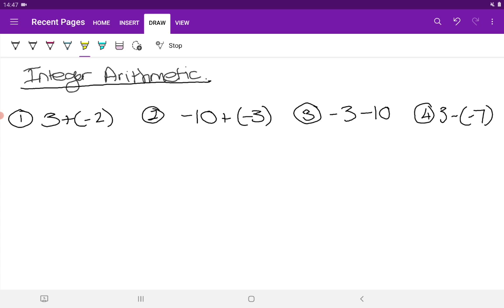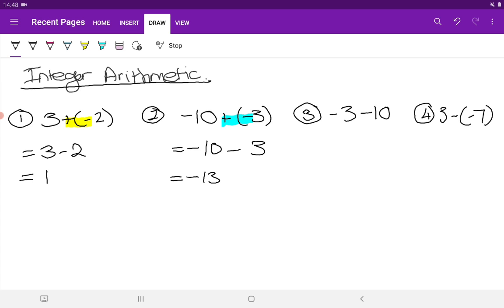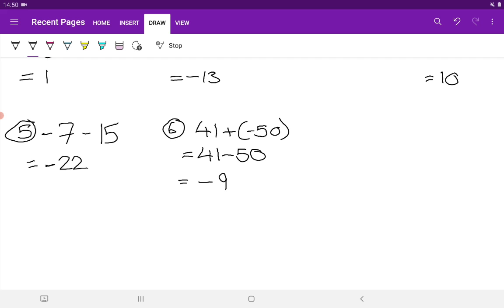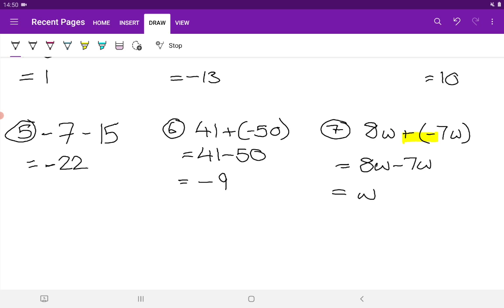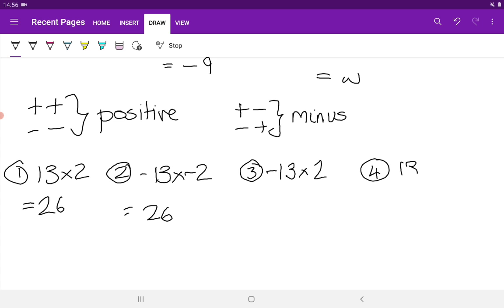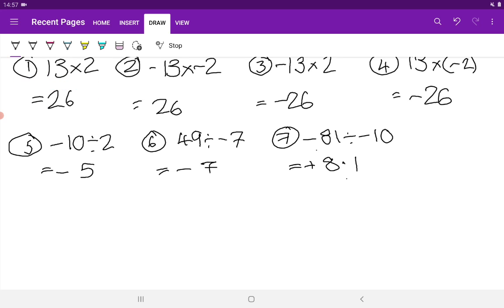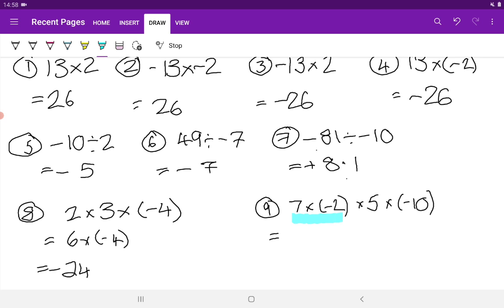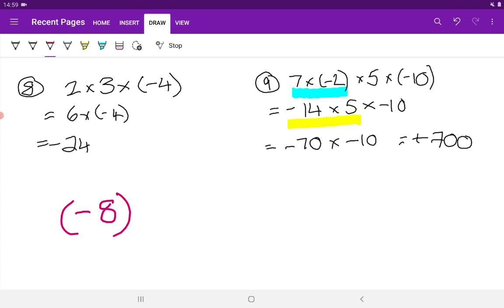S2 Integer Arithmetic